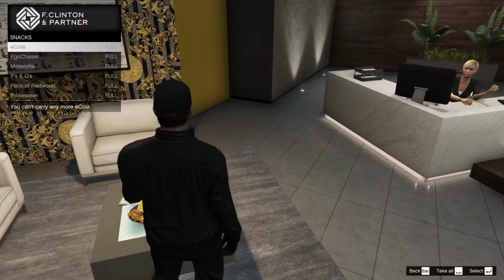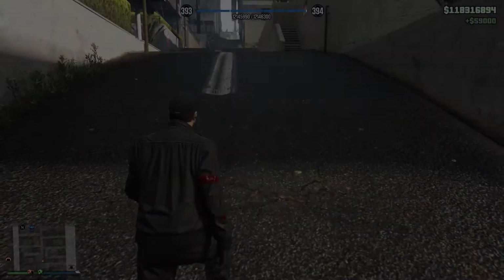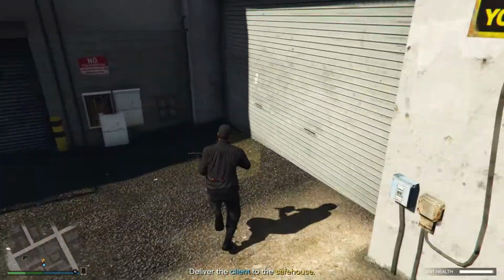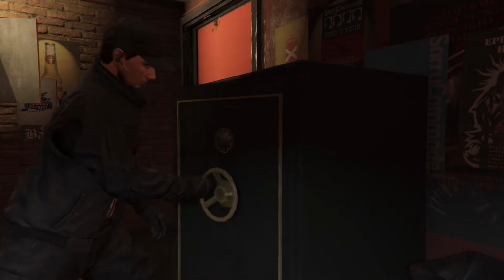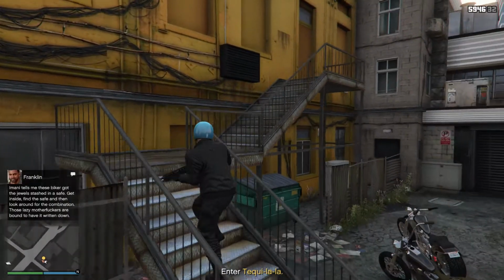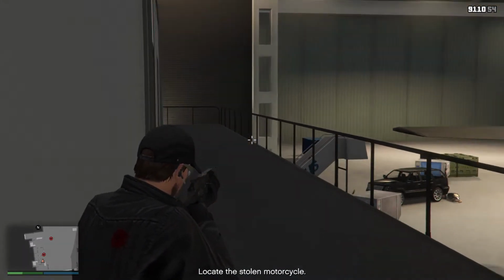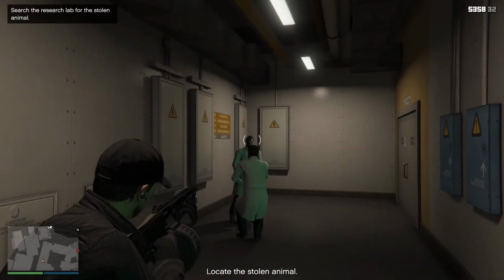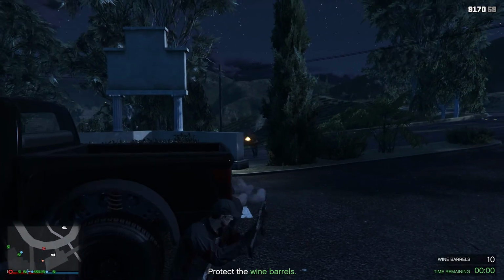GTA Online: Security Contracts In Depth Guide! | BEST Ways to Complete ALL Security Contracts!